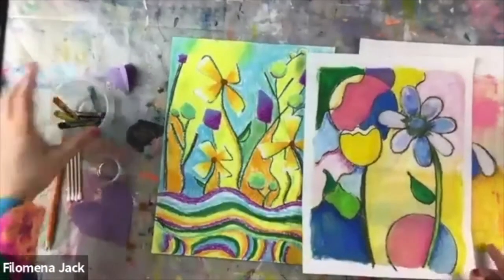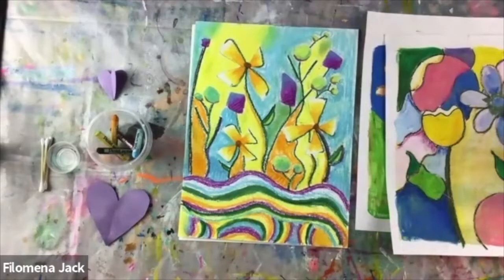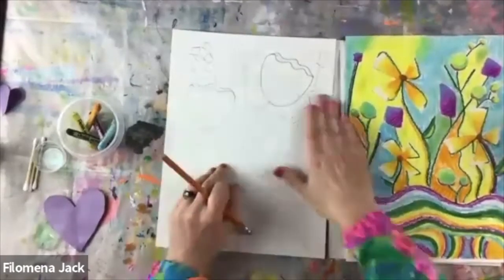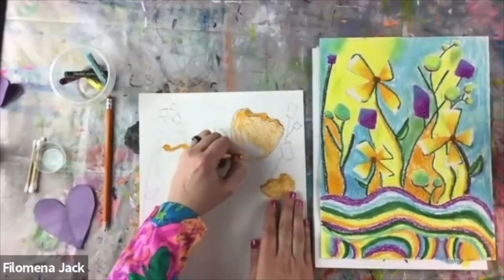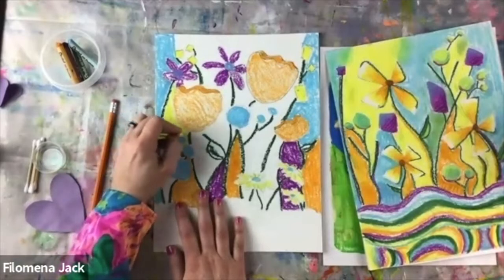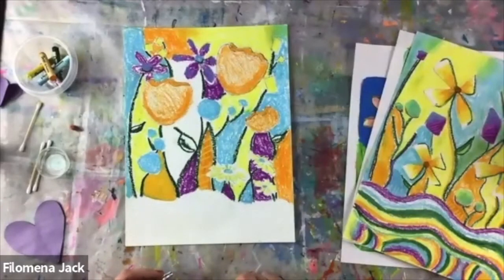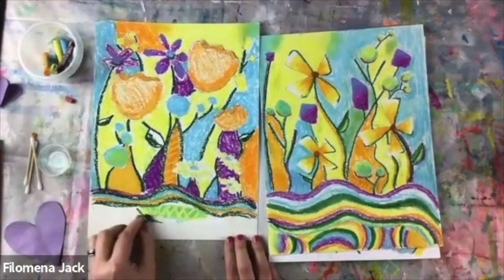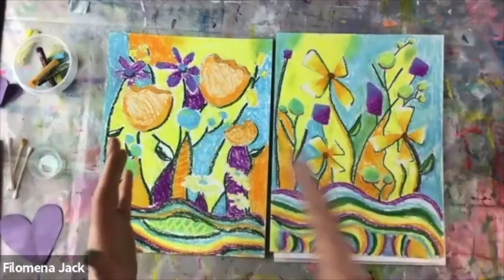Folk Art Flowers in Oil Pastels!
Thank you to the Steele Memorial Library + CCLD for helping to produce this class!
Join me as we create some loose and happy folk art flowers using oil pastels and a surprise tool!